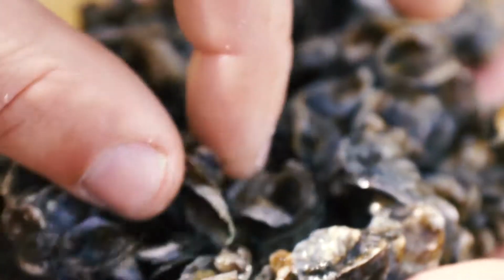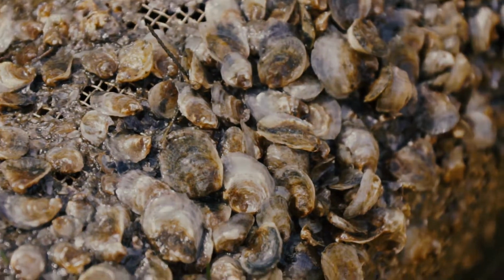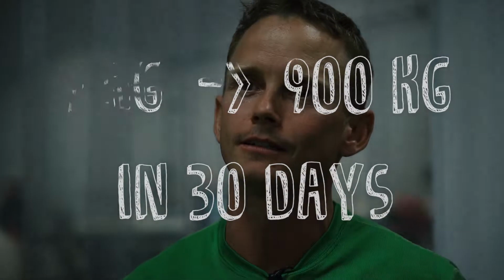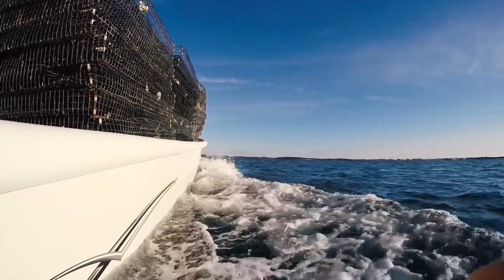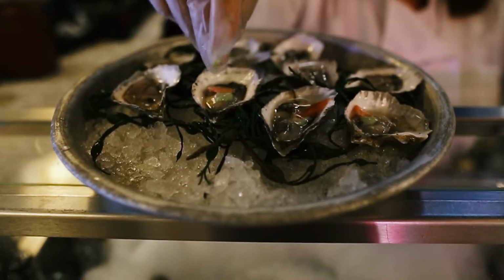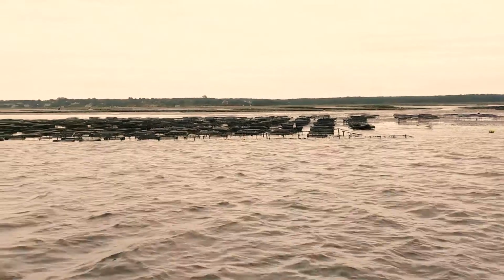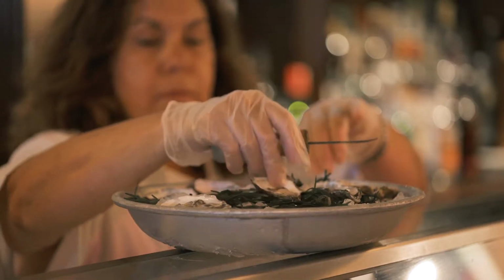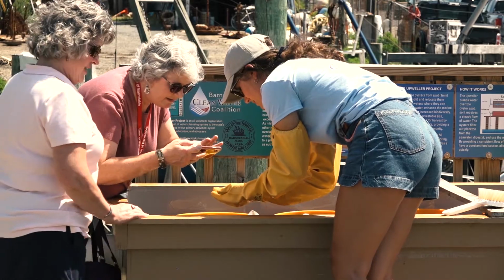Movers & Shuckers: Season 2 (full season)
In this series, we explore varied aspects of the oyster industry including state-of-the-art upwelling systems, nitrogen mitigation, local jobs for young professionals, and oyster-farm-to-table cuisine.

This series was produced in collaboration with Cape Cod Beer, Barnstable Channel 19, and Sandwich Community Television.